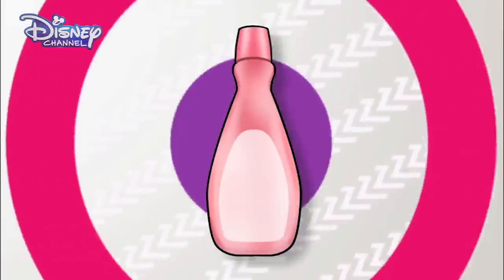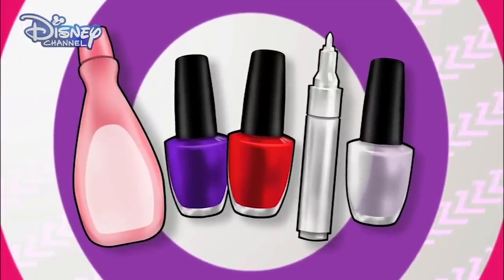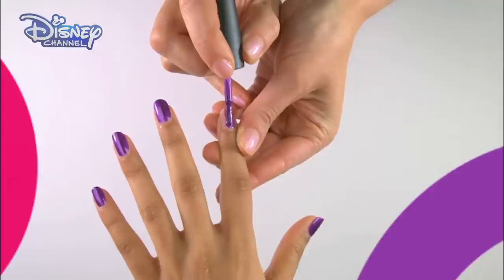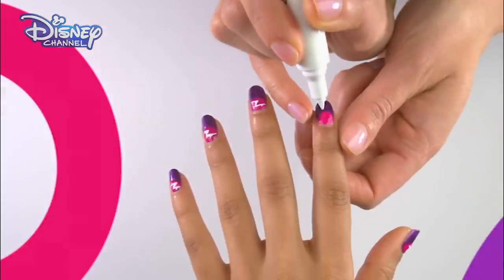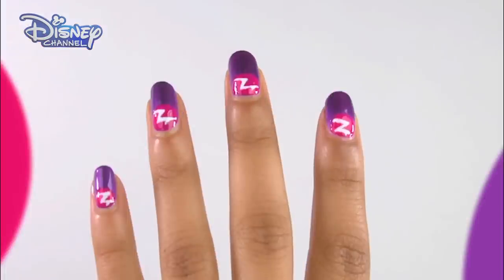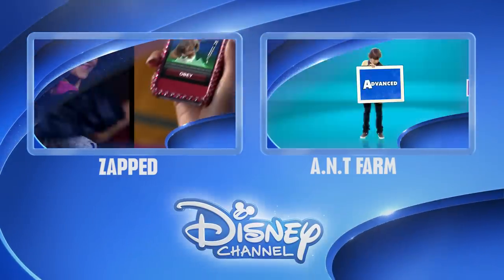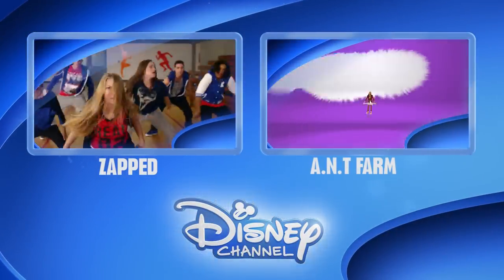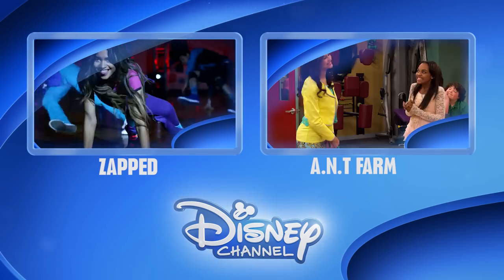Zapped - Zendaya's Zapped Nail Art Tutorial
Disney Channel's Zendaya shows a funky way to decorate your nails with this stunningly creative nail art!